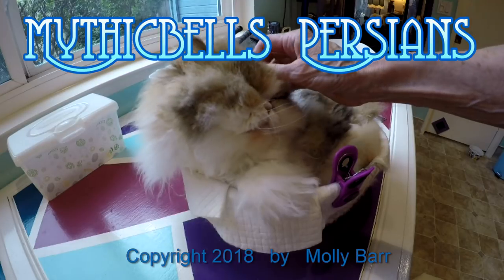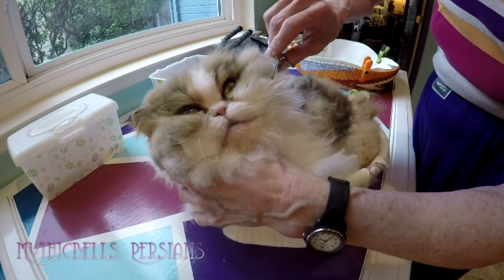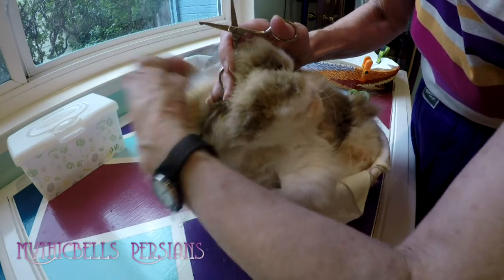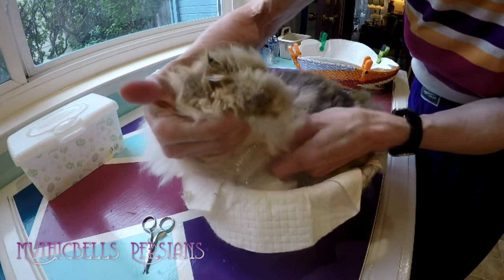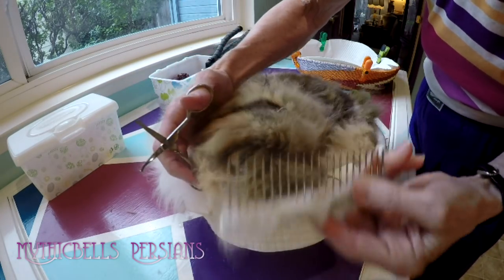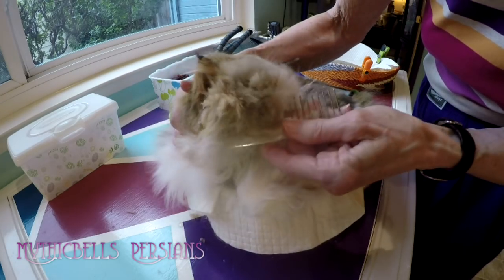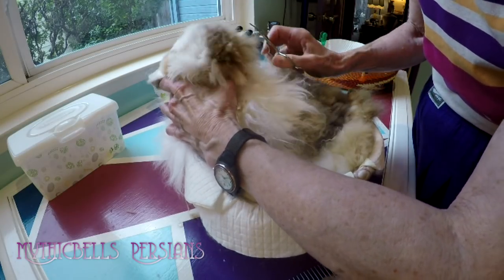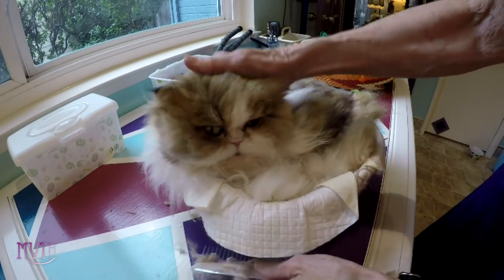18 01 14 Pruning Persian kitty, Sequoia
- Mythicbells cute Persian cats and cute Persian kittens by Molly Barr